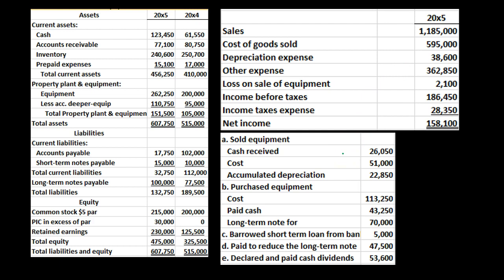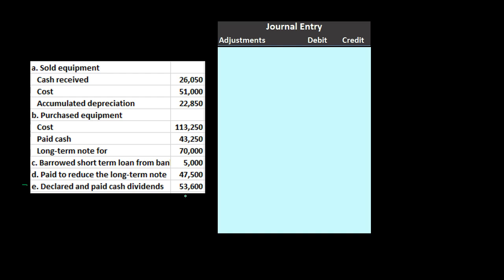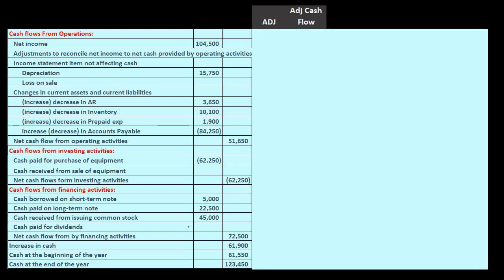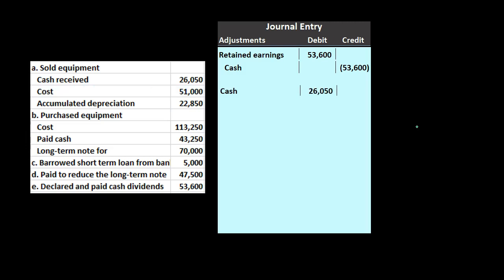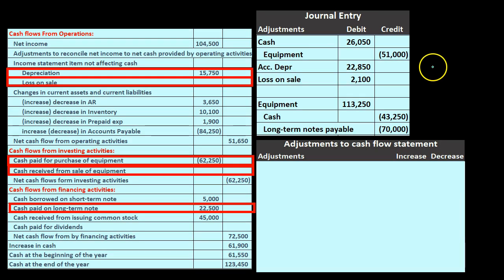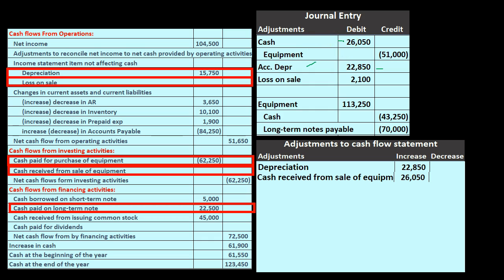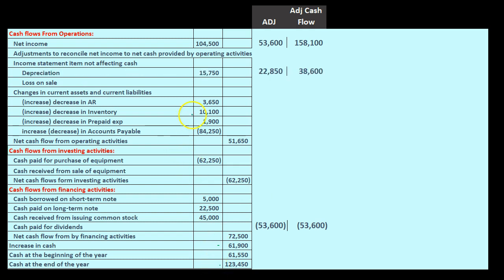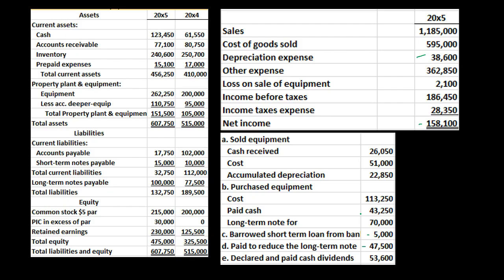Statement of Cash Flow Adjustments